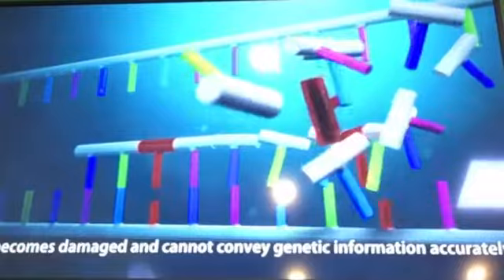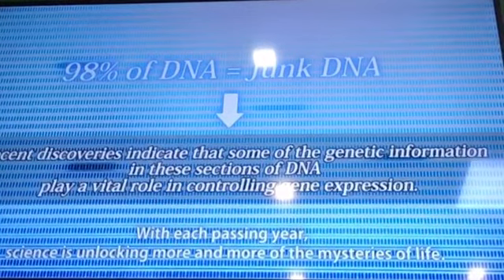NATURAL DNA COLLAGEN CONTAINS NUCLEIC ACID WITH ENGLISH VERSION